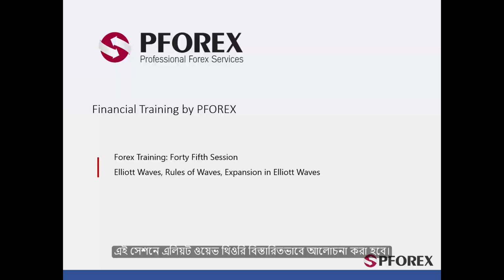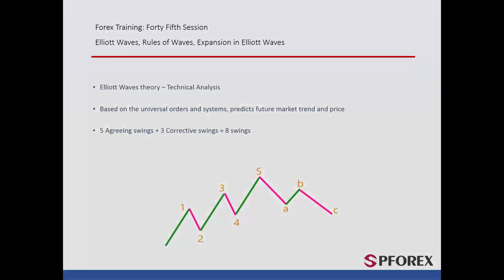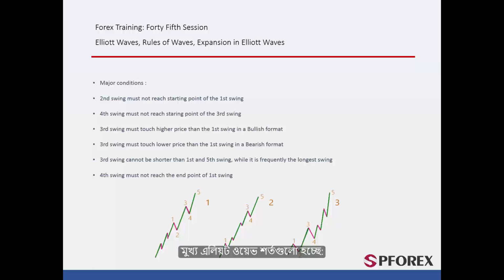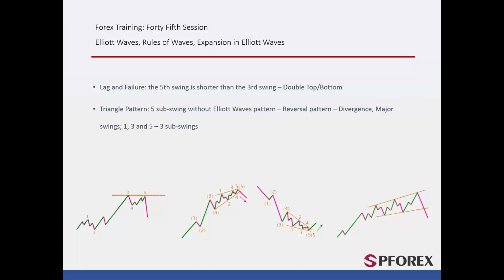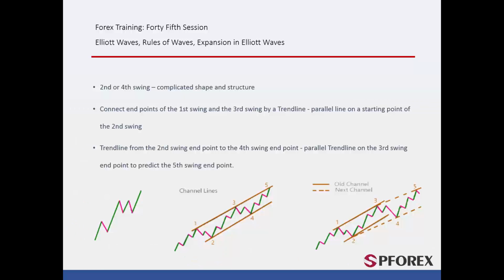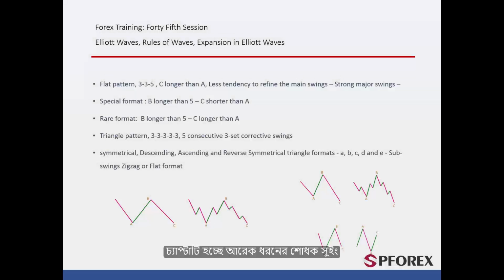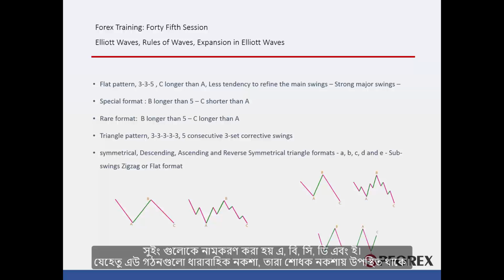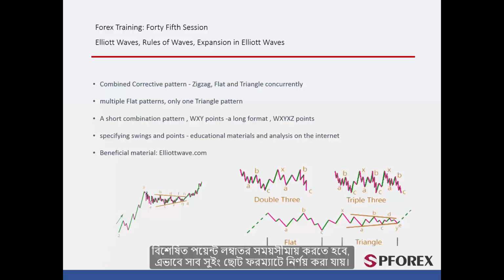45 এলিয়ট ওয়েভ থিওরী